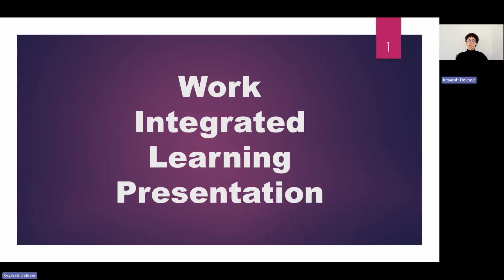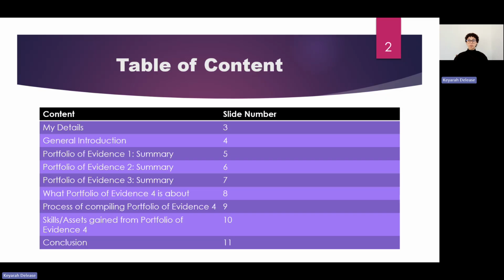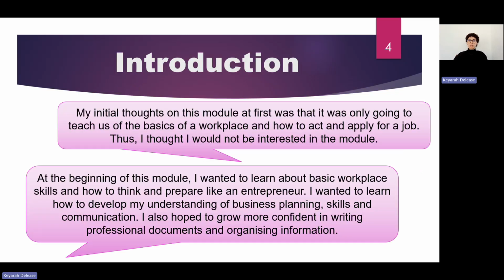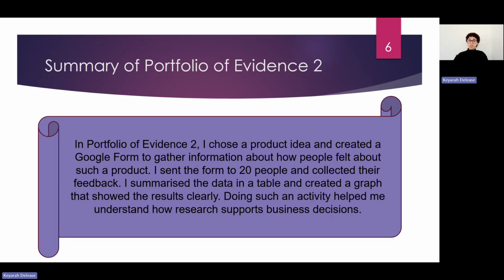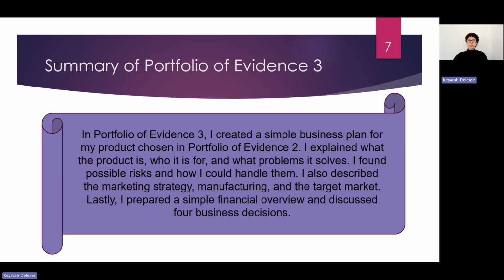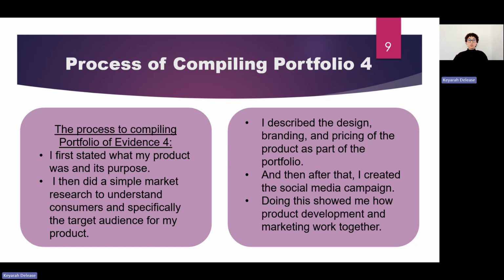Work Integrated Learning Module Presentation